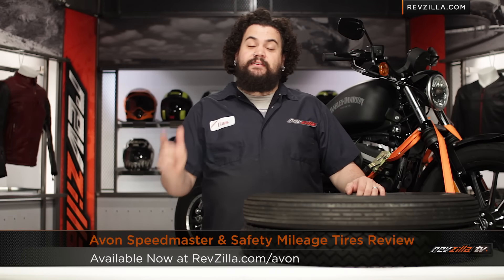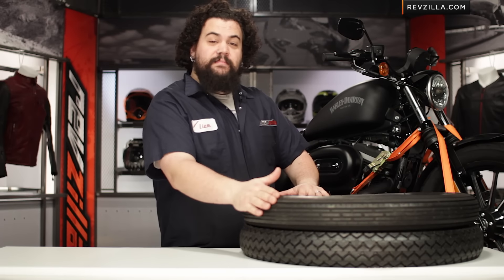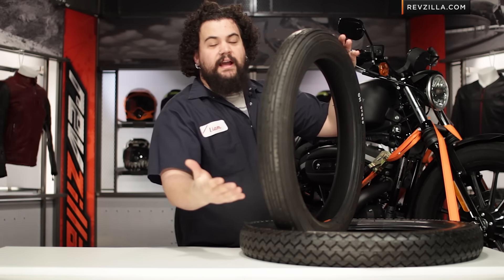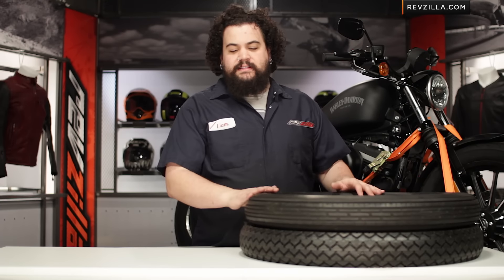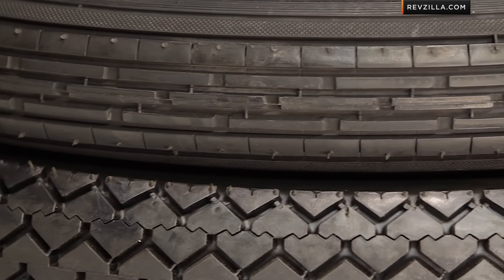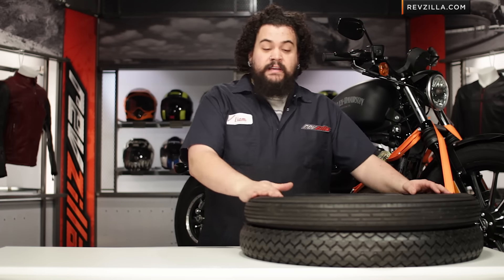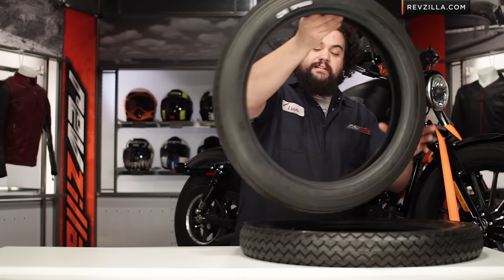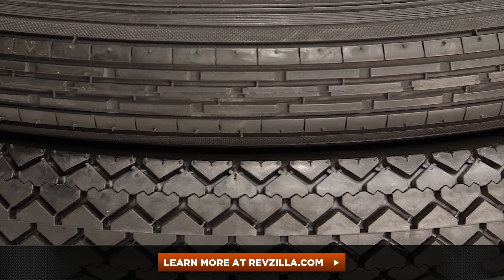Avon Speedmaster & Safety Mileage Tires Review at RevZilla.com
Avon Speedmaster & Safety Mileage Tires Review Avon Speedmaster and Safety Mileage tires are a great tire choice for the rider wanting to keep an antique bike looking 'period-correct'.  Unlike true NOS tires, however, Safety Mileage and Speedmaster tires are speed rated to 112mph and make use of modern rubber compounds.  The ribbed appearance of the Speedmaster and sawtooth or block pattern of the Safety Mileage tread doesn't call undue attention to itself when used on a vintage motorcycle.  Good grip and durability makes this classic a modern performer even by today's standards.